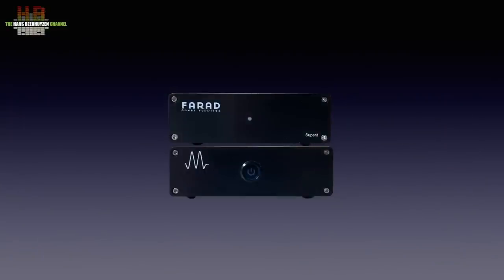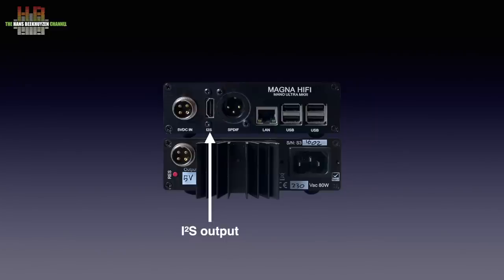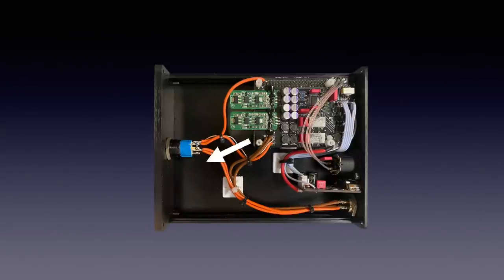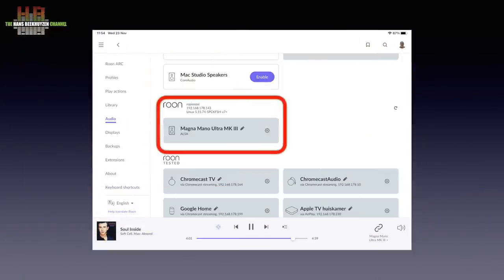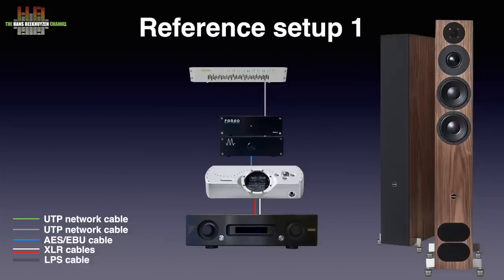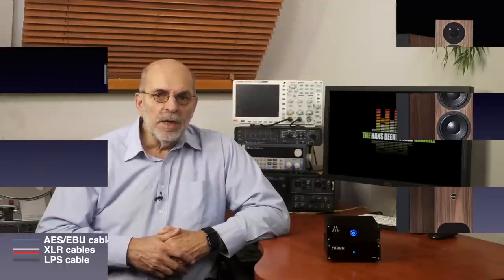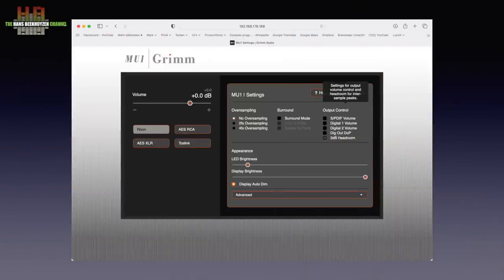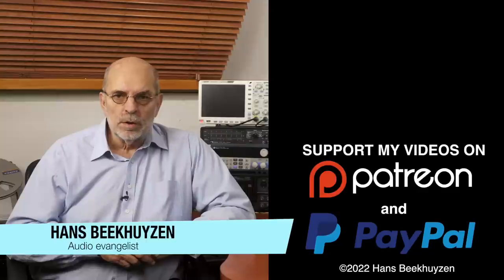Magna Mano Ultra mk3 Farad streamer and network bridge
Five years ago I reviewed the first iteration of the Magna Mano, which at that time was good for the money. In this review the third incarnation in which some things hardly changed while others are. Drastically!

00:00 - Introduction
00:22 - Start of program
01:03 - How to use
02:05 - The outside
04:13 - The inside
06:22 - In use
08:54 - How tested #1
09:41 - Sound quality #1
10:32 - How tested #2
11:13 - Sound quality #2
11:53 - How tested #3
12:48 - Sound quality #3+
14:00 - The wrap